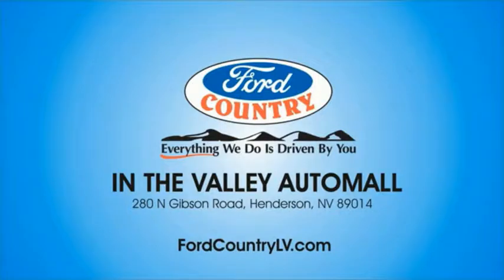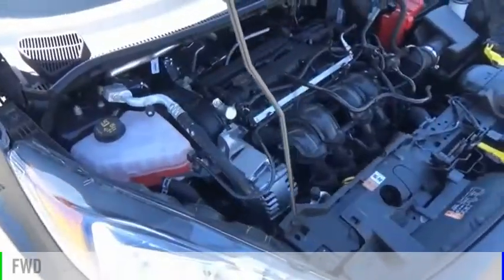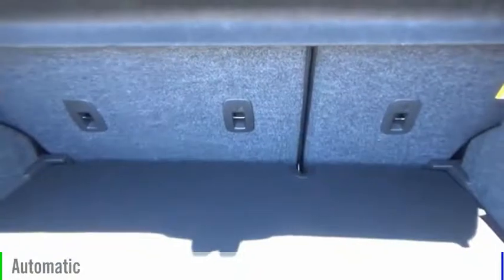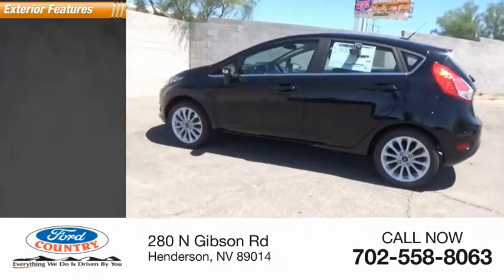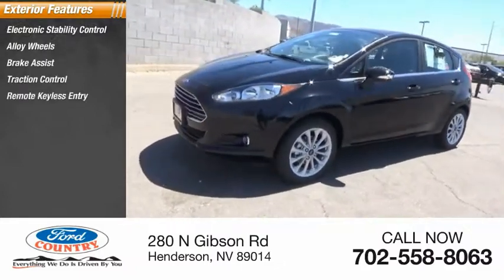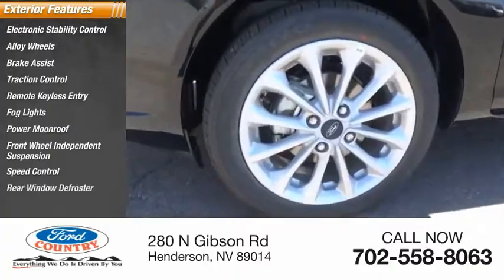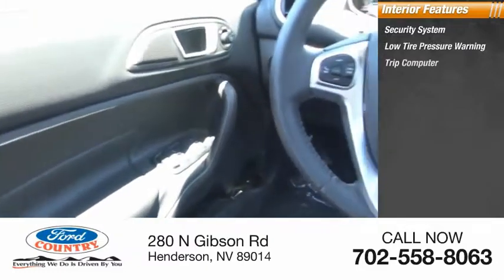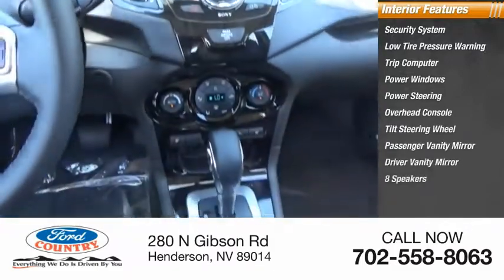2018 Ford Fiesta Henderson NV 61279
2018 Ford Fiesta Titanium

Shadow Black 2018 Ford Fiesta Titanium FWD Automatic 1.6L I4 Ti-VCTRecent Arrival! 37/27 Highway/City MPG Price includes: $3,000 - Retail Customer Cash. Exp. 07/09/2018